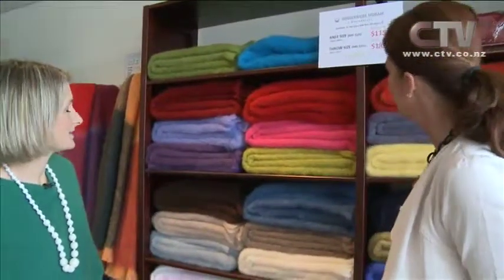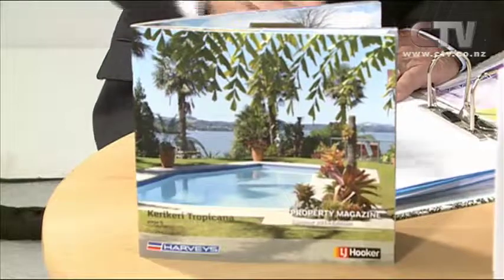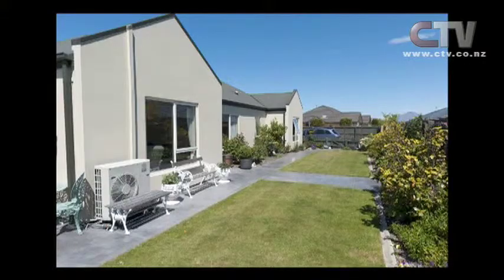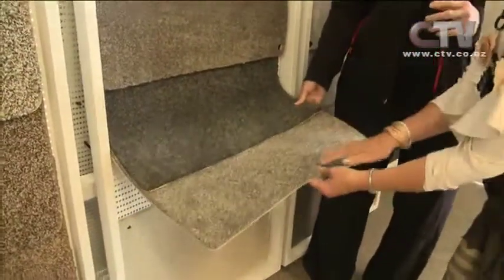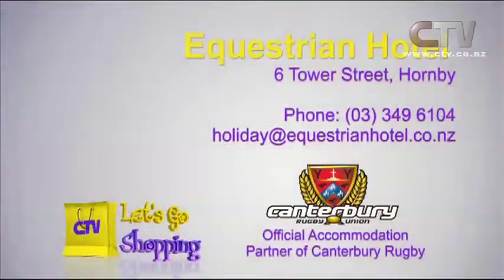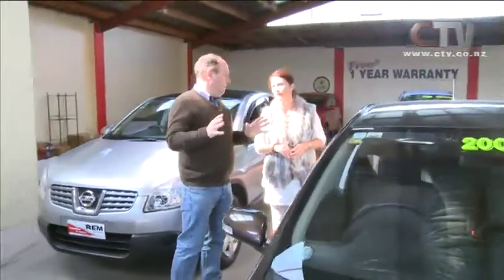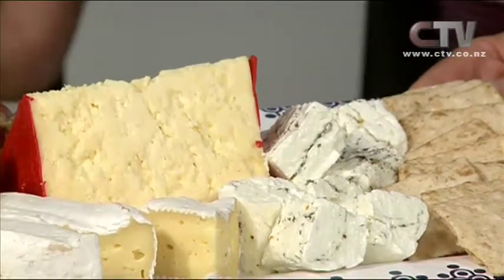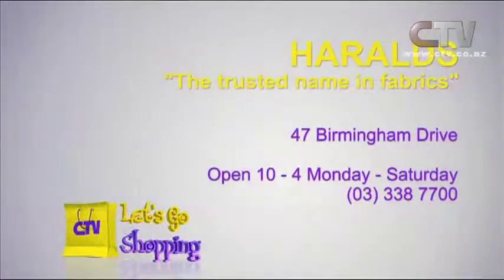Let's Go Shopping - Tuesday 04 November 2014